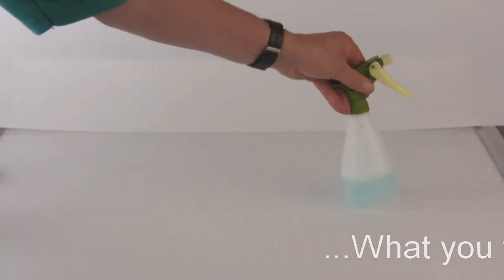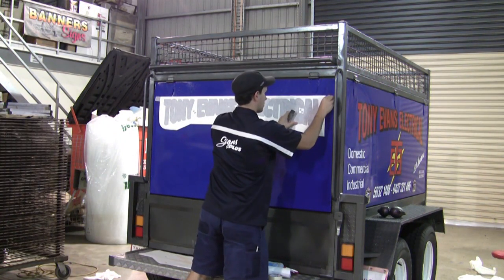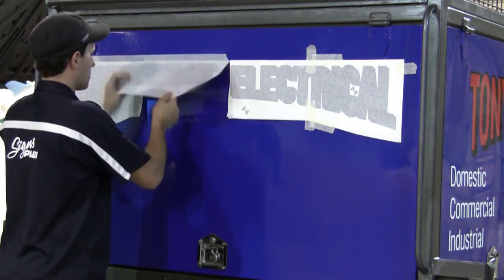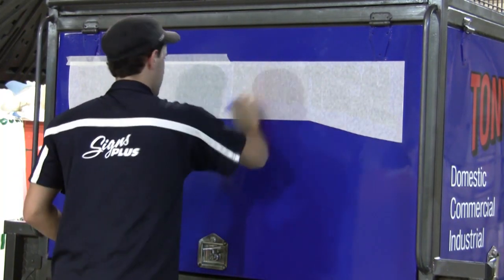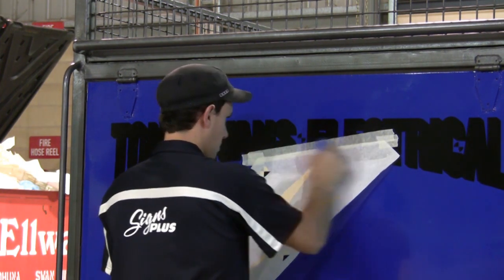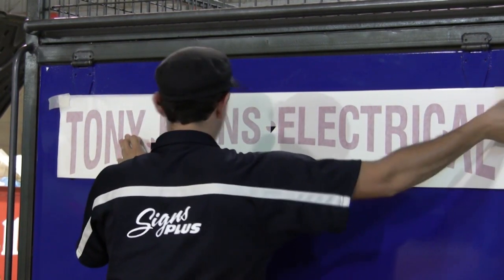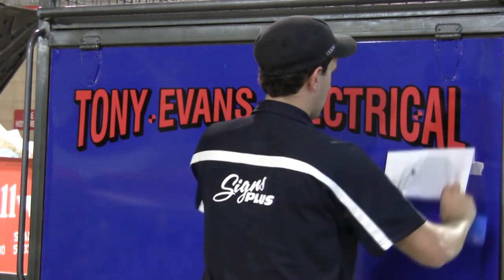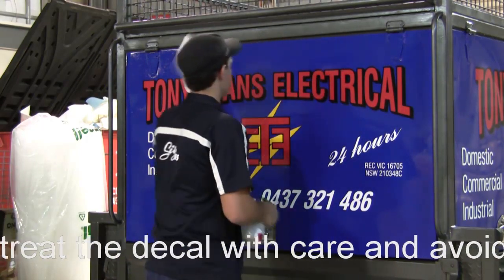Dry Decal App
Multi colour vinyl application dry method